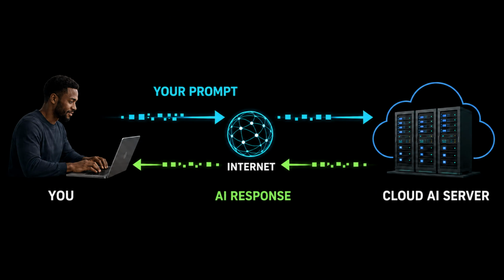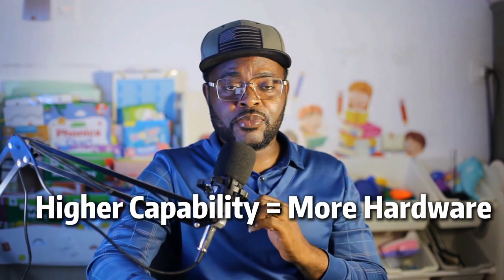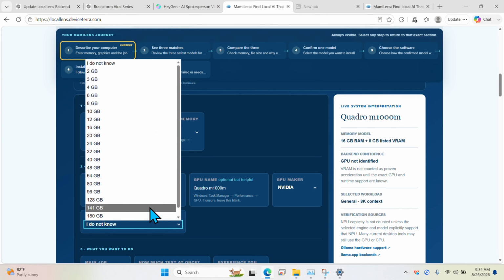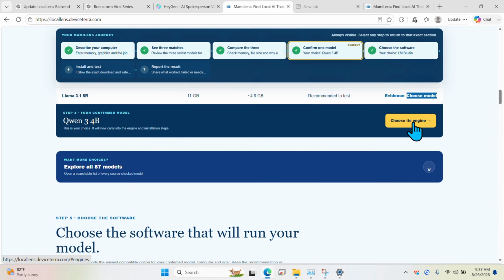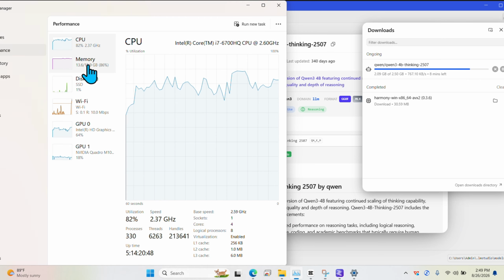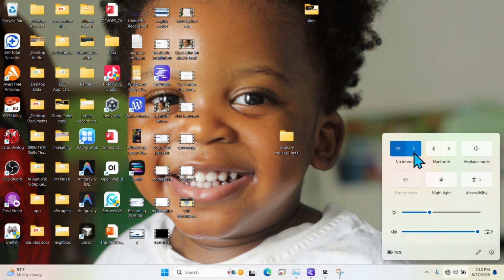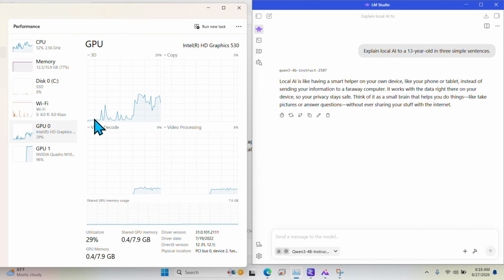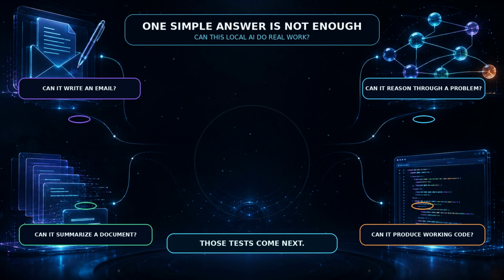Can This Old Laptop Actually Run AI Offline? (LM Studio Test)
Can your computer actually run a useful AI model locally or will choosing the wrong model make it painfully slow?

In this video, I use my real 16 GB Windows laptop to find out. I check the computer’s RAM, GPU and available memory, then explain how model parameters such as 1B, 3B, 7B and 14B affect performance.

Next, I use Mamilens to narrow down the available options, select a model that fits the computer and load it into LM Studio. I monitor the laptop’s memory and GPU usage before loading LM Studio, after opening it and while the model generates its answer.

The model selected for this test is Qwen3-4B-Instruct-2507.

In this video, you learn:

• What local AI means
• Why model size matters
• How RAM and VRAM affect local AI
• Why the largest model is not always the best choice
• How to select a model that fits your computer
• How to download and load a model in LM Studio
• What happens to system memory while a model is running
• Whether local AI continues working without an internet connection

This is only the first test. Answering one simple question does not prove that a model is genuinely useful.

In the next video, I test whether this local AI can:

• Summarize a document
• Write professional content and emails
• Reason through a problem
• Produce working code